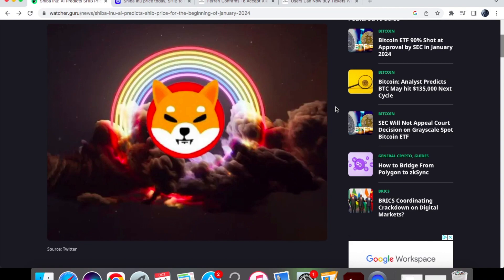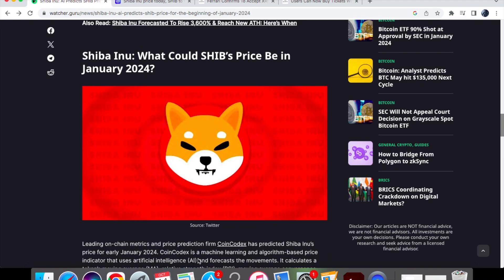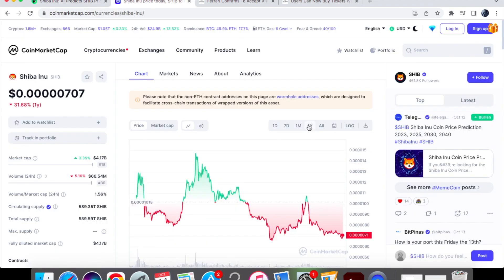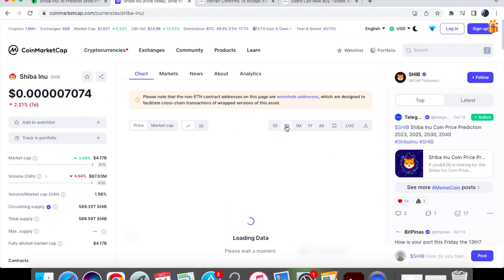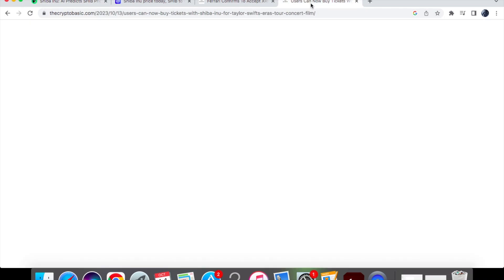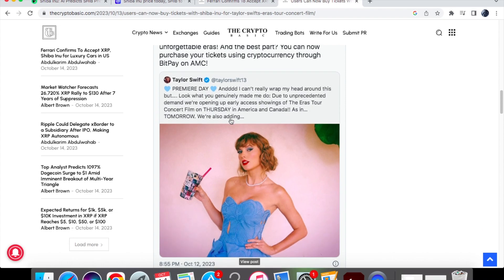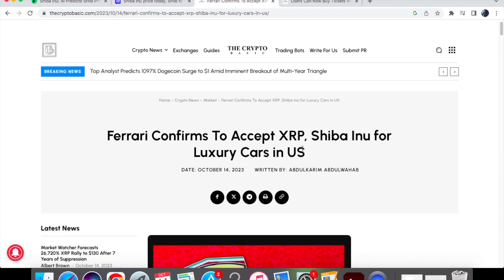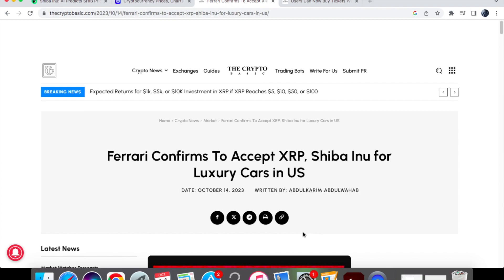SHIBA INU COIN AI PRICE PREDICTION FOR JANUARY 2024 & 2 NEW SHIB UTILITY CASES!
In this video, I will be sharing with you the shiba inu coin ai price prediction for 2024. I will share my thoughts on whether this is realistic for shib or not. I also have some great news about some more shiba utility that you need to see.